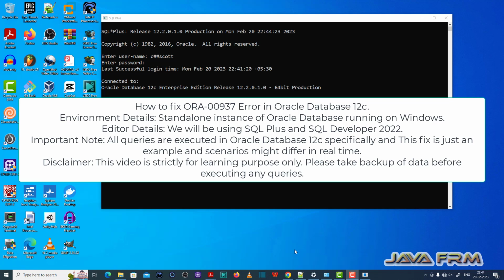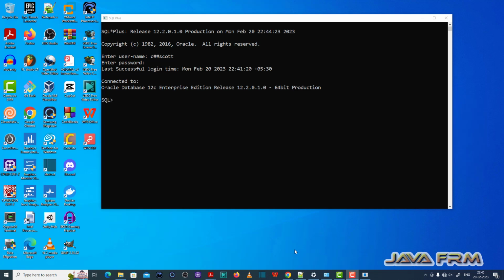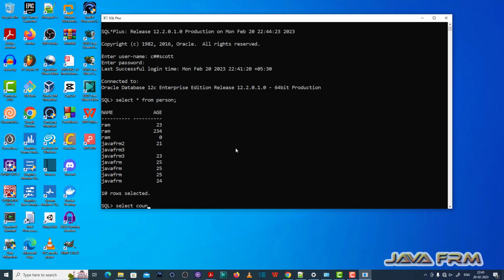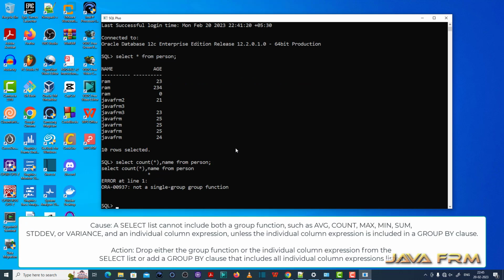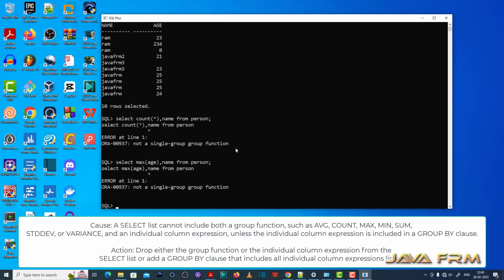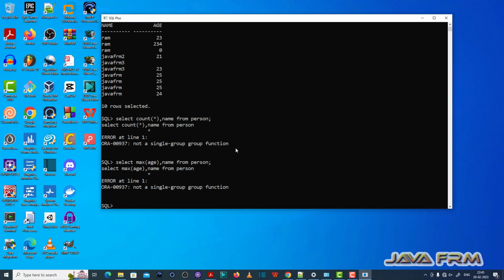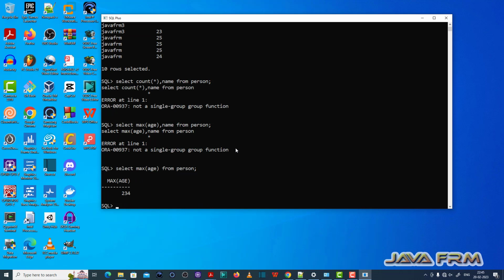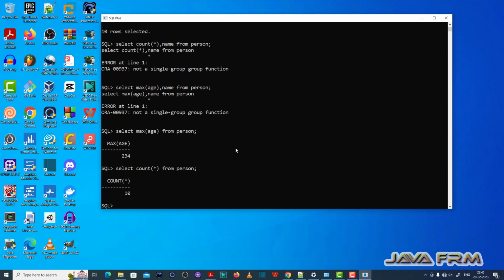ORA-00937: not a single-group group function - Oracle Database 12c Error Messages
ORA-00937: not a single-group group function.

Cause: A SELECT list cannot include both a group function, such as AVG, COUNT, MAX, MIN, SUM,
STDDEV, or VARIANCE, and an individual column expression, unless the individual column expression is included in a GROUP BY clause.

Action: Drop either the group function or the individual column expression from the
SELECT list or add a GROUP BY clause that includes all individual column expressions listed.